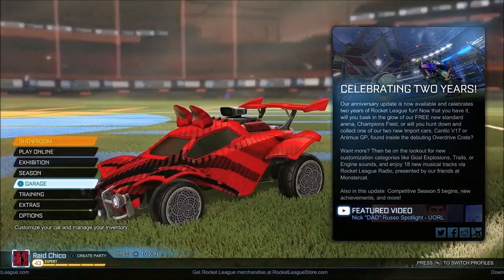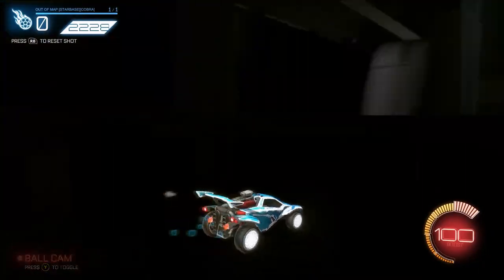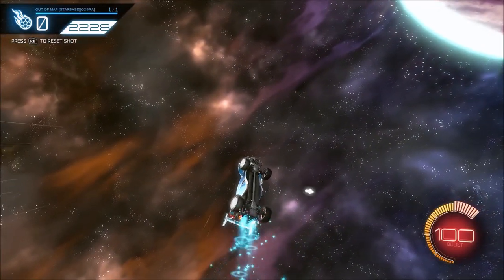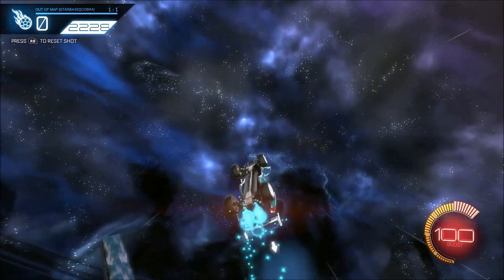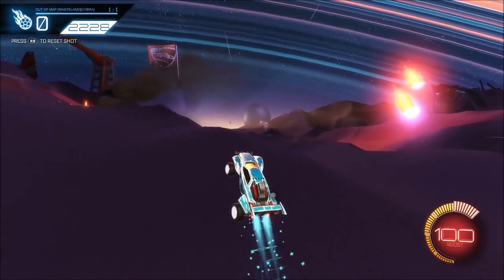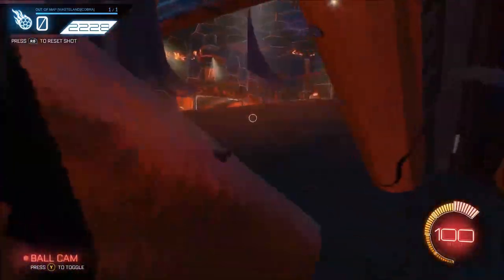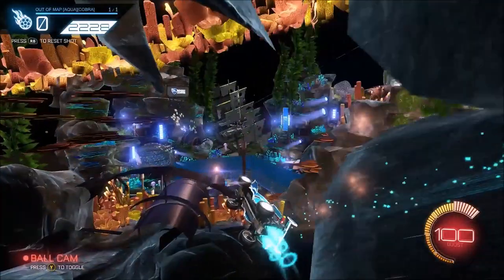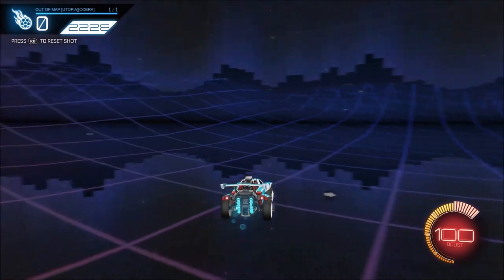FLYING TO HEAVEN ON ROCKET LEAGUE! - TESTING THE OUT OF MAP GLITCH ON ANY MAP!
FLYING TO HEAVEN ON ROCKET LEAGUE! - INSANE OUT OF MAP GLITCH ON ANY MAP!

Today, I go on and try the all new out of map glitches on Rocket League. Thanks to Cobra for making this possible by releasing the training map codes in order for us to actually experience the out of map glitch on any map. Also here is LlamaSir's video

Raid Chico, known as Ethan Diaz, is an American video creator who loves to do challenges and make people laugh. He originally came from the a group called the Raid Clan.

- Raid Chico